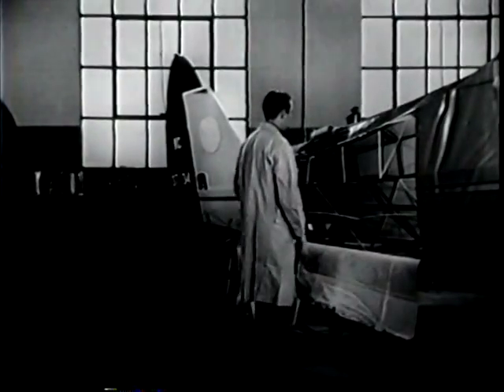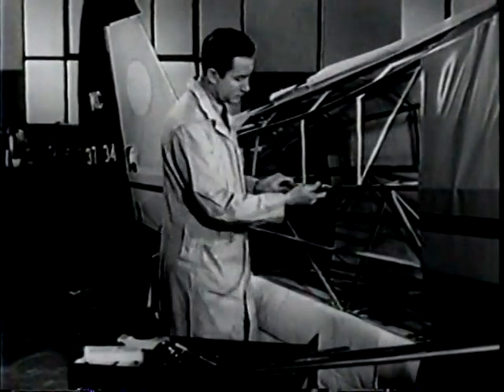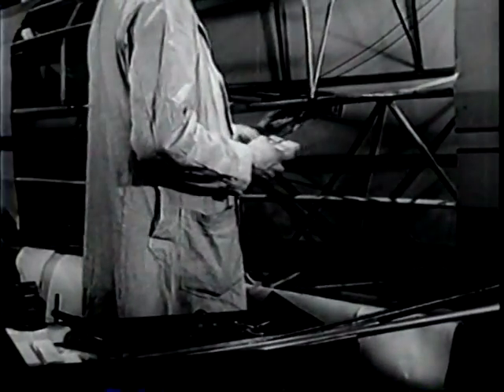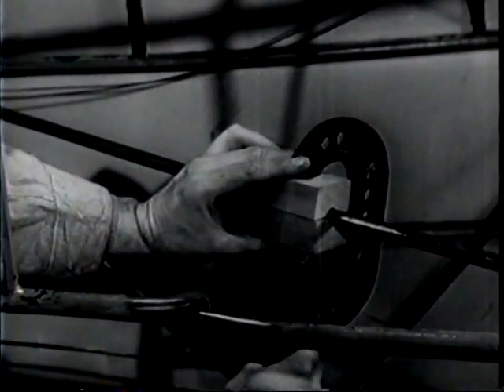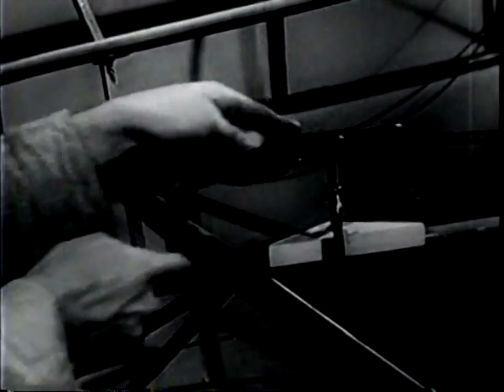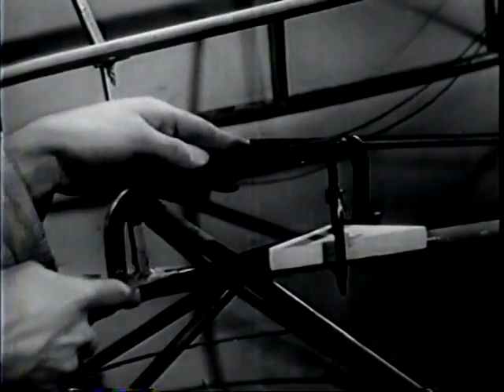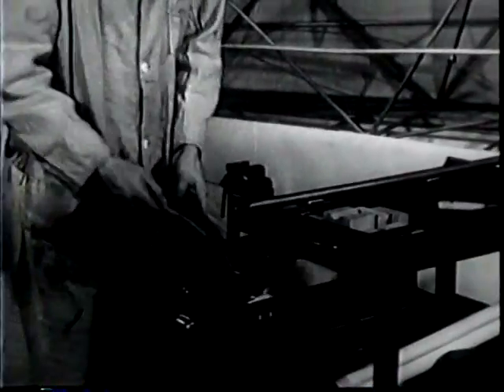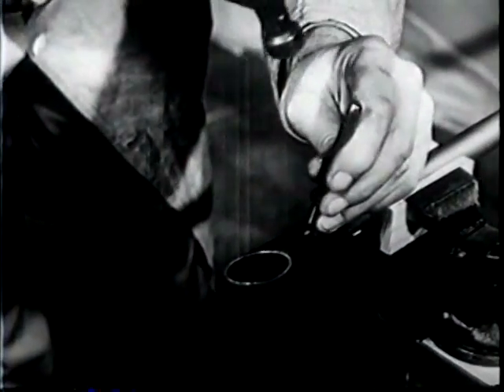Repairing Structural Tubing (Aircraft)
Old training film that demonstrates how to repair structural thin wall tubing, such as 4130.